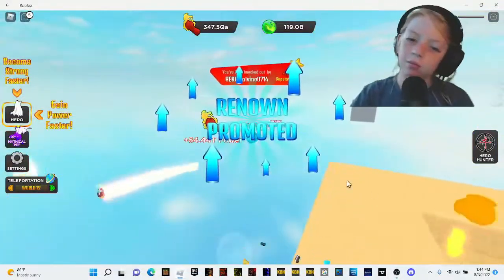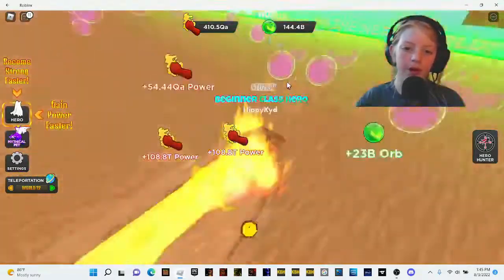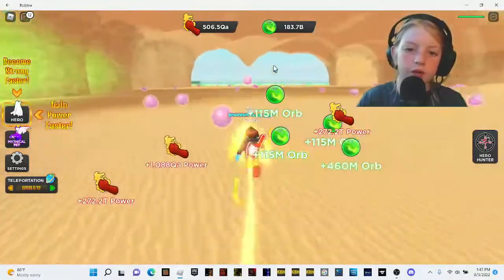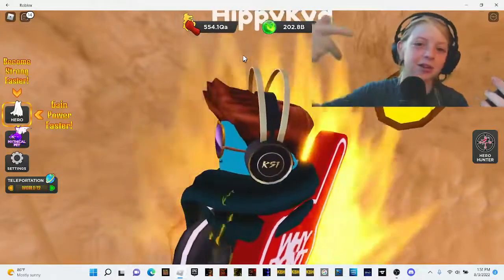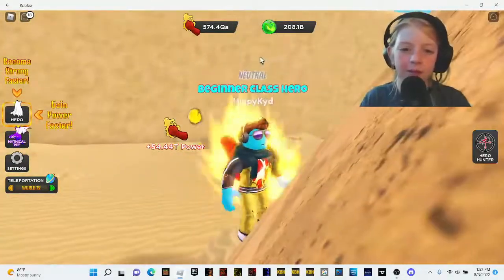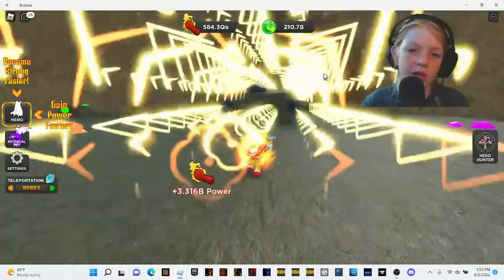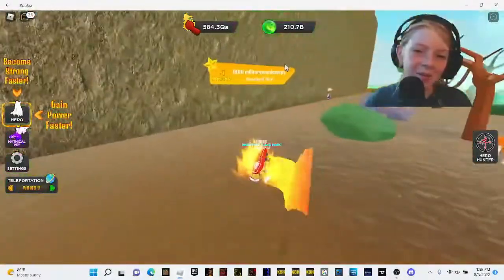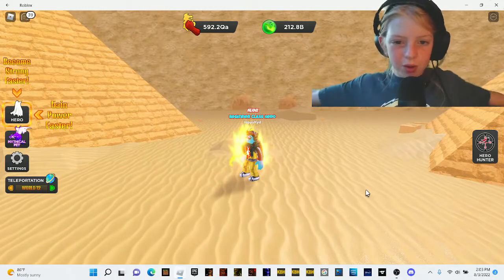Ori Experience Roblox POWER!